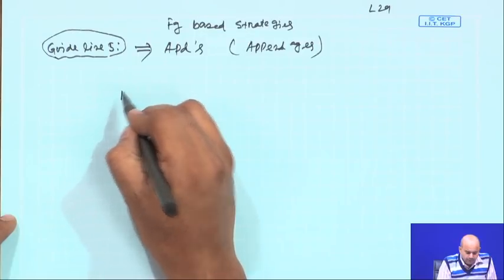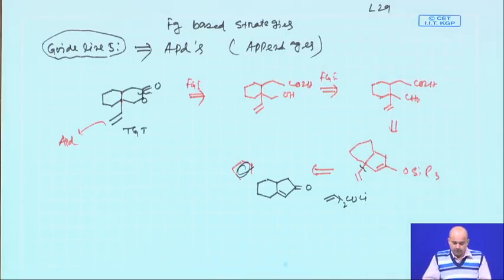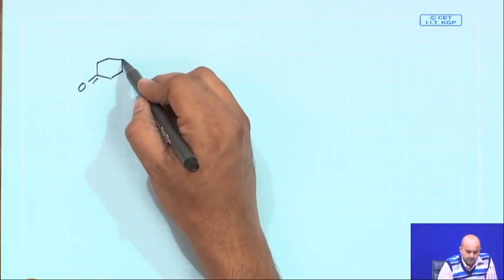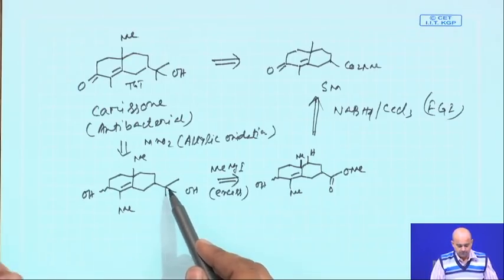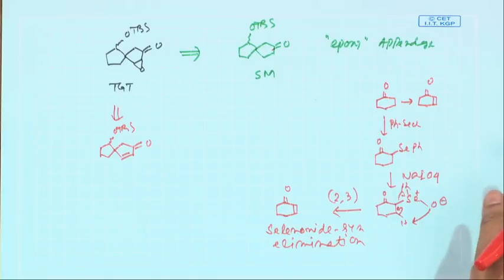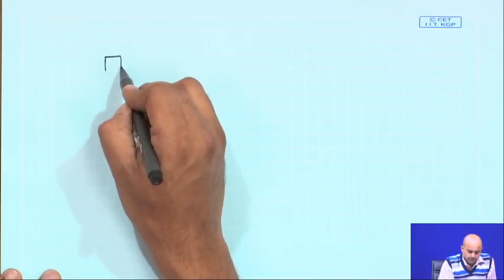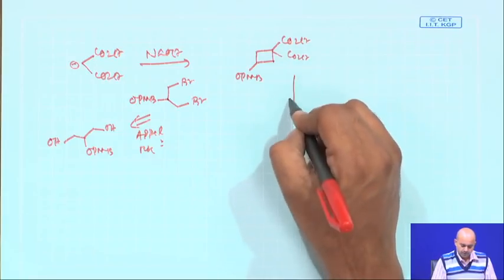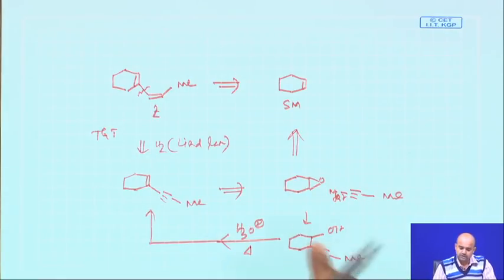Lecture 29 : Fg based strategies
Fg based strategy, Key appendage disconnection (Apd), related FGI and analysis